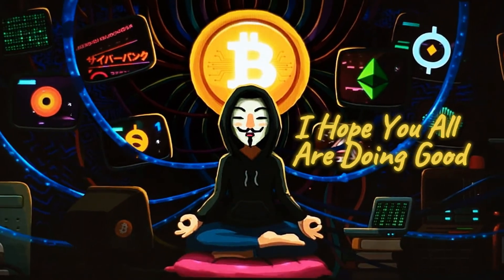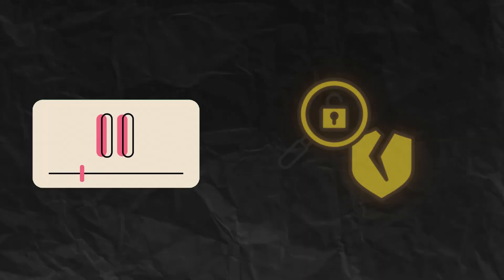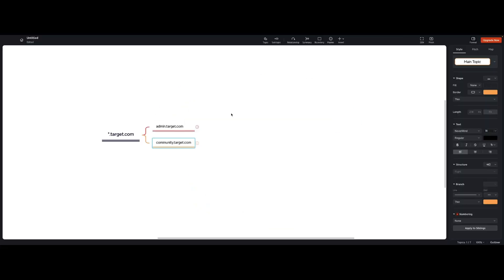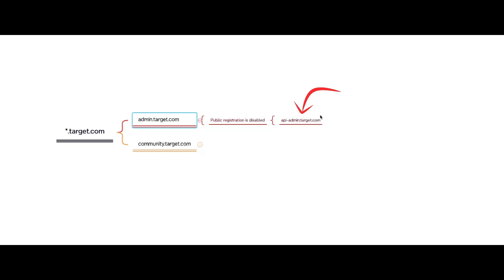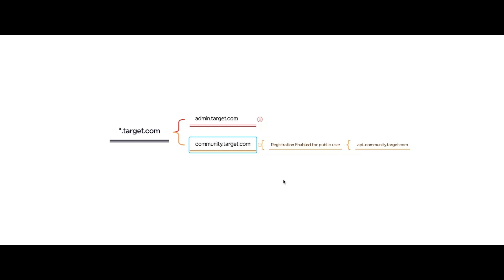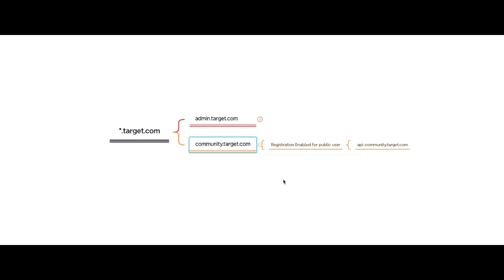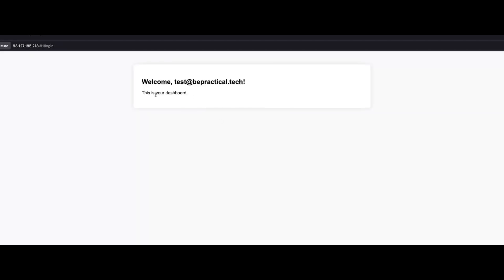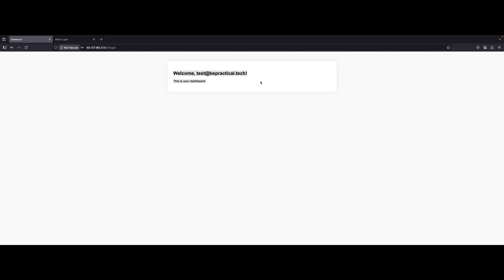Bug Bounty Hunters: The JWT Mistake You’re Probably Missing | Practical Demonstration | 2025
If you’re hunting bugs and not checking for this JWT misconfiguration… you might be leaving money on the table.

In this video, I walk you through a real-world scenario where a JWT token from one subdomain could be reused to access another — including the admin dashboard. I’ll show you exactly how it happened, why it worked, and how to exploit this mistake responsibly.

You’ll learn:

How shared JWT secrets across subdomains can lead to privilege escalation

Why audience (aud) and issuer (iss) claims matter

How to identify token reuse vulnerabilities during your recon

A step-by-step Node.js lab to help you practice this bug yourself

This bug is subtle — but once you see it, you’ll start looking for it everywhere.